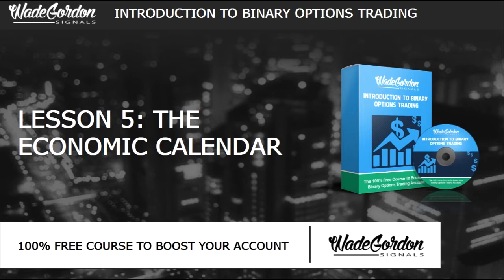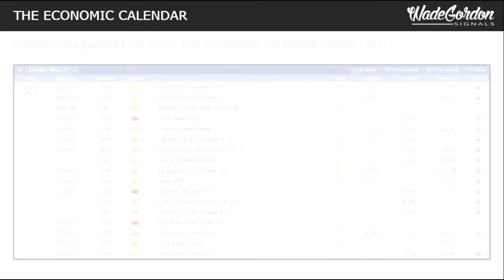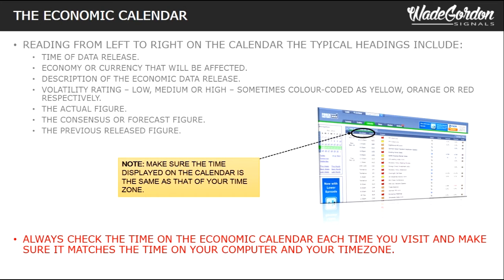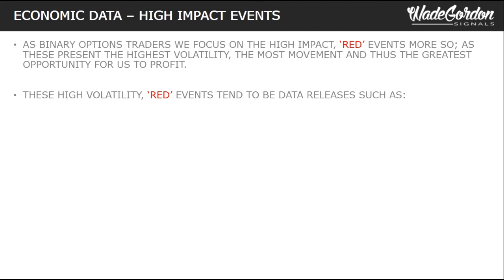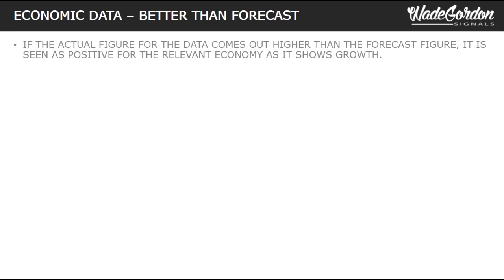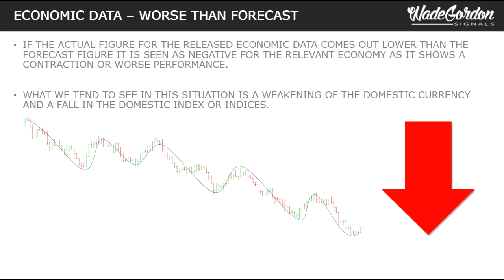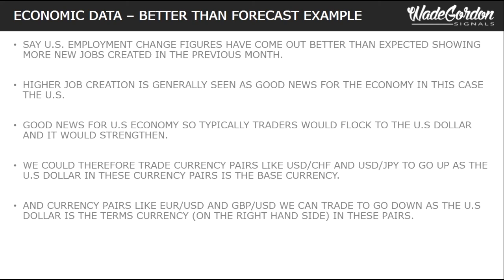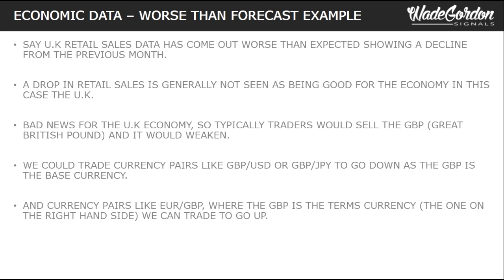Introduction To Binary Options | Lesson 5: The Economic Calendar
REGISTER HERE to get further videos and content not published on YouTube

In this lesson we provide an in depth overview of the main economic data releases that cause specific assets to move and how to source and apply the information to your own personal trading.